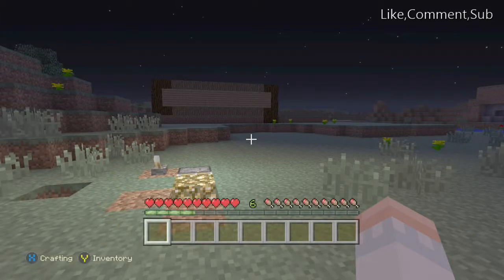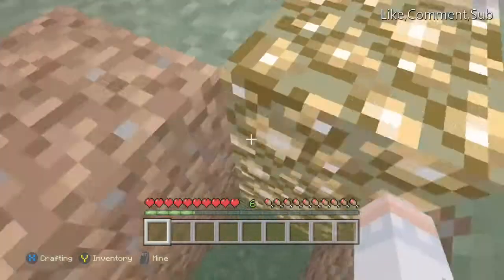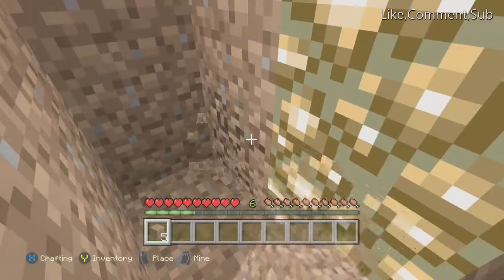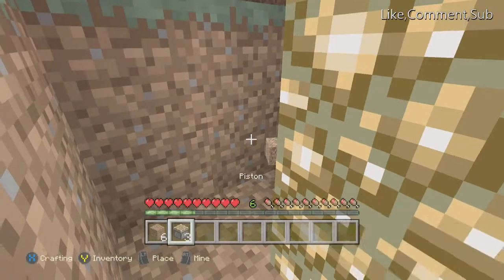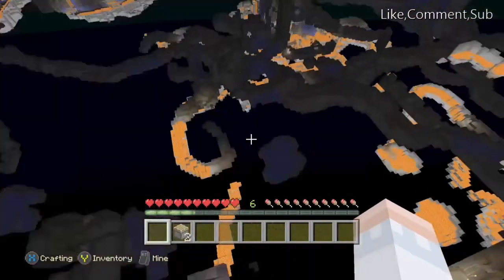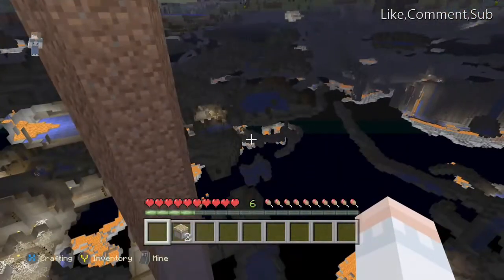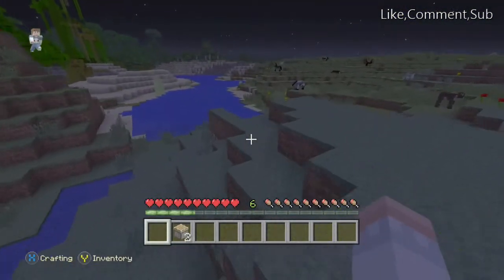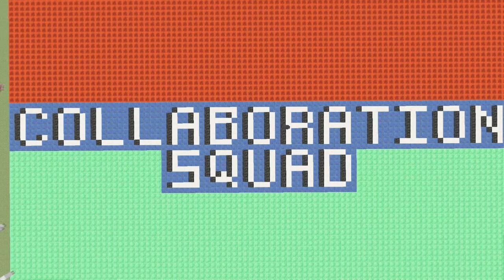X-Ray Glitch Tutorial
X Ray